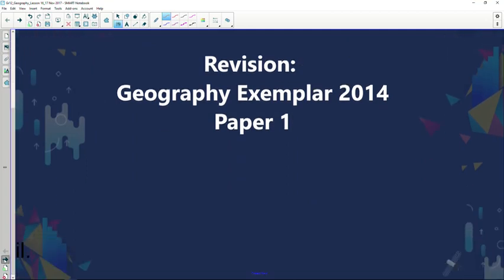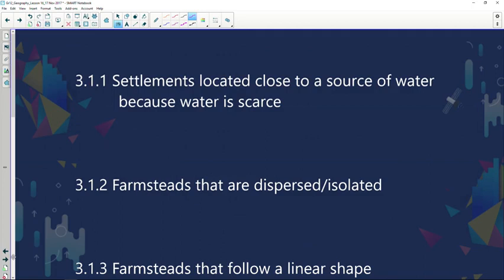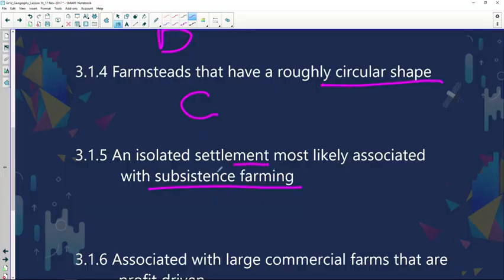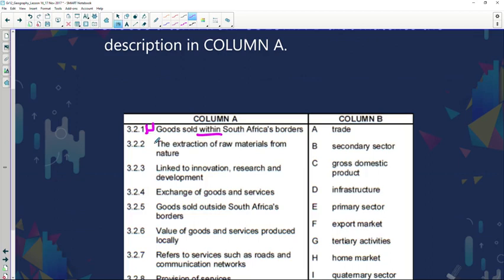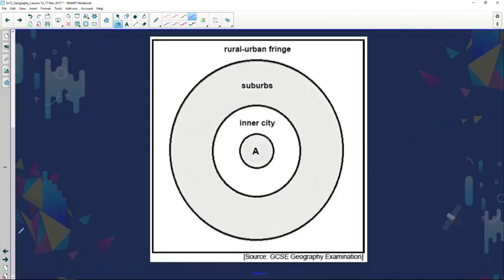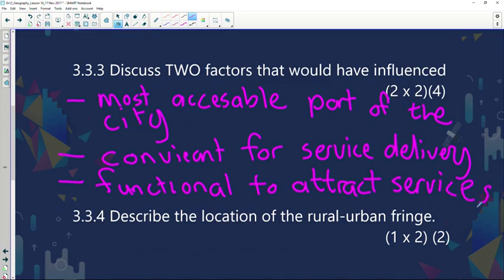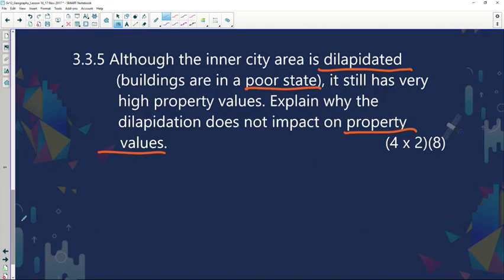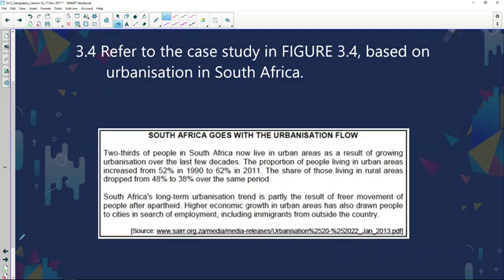Theory Revision (1) - Geography